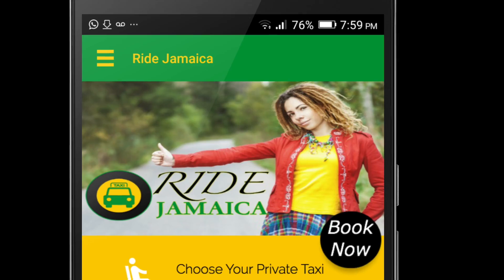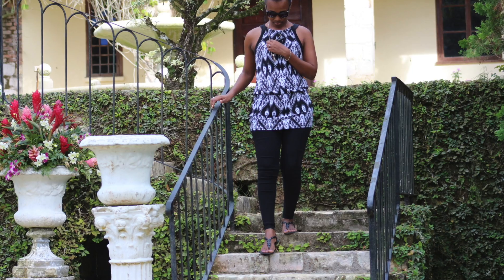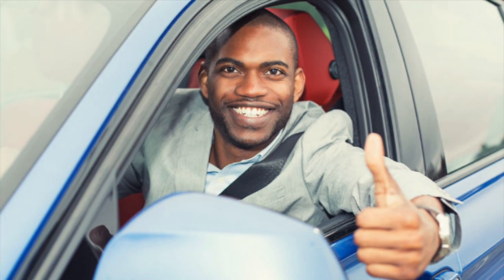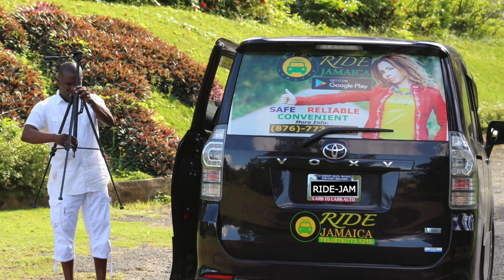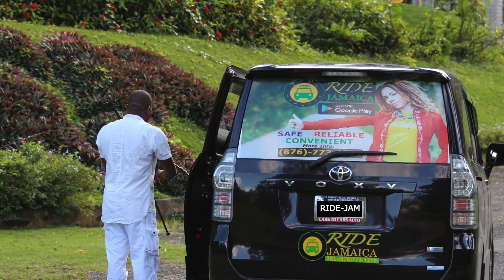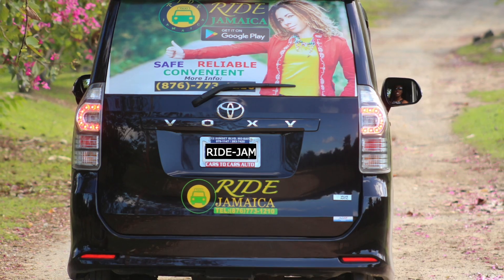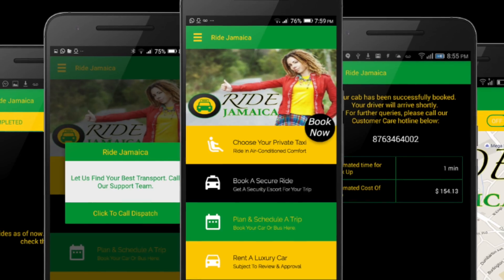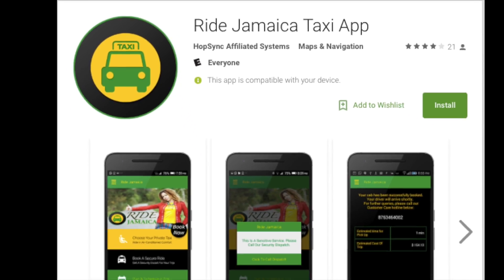Ride Jamaica Taxi App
GET JAMAICA'S BEST TAXI SERVICE IN THE PALM OF YOUR HANDS. RIDE-JAMAICA
HERE IS HOW IT WORKS:
1. Download the Taxi App
2. Request a taxi with the touch of a button
2. See your driver, get upfront pricing, and see your route
3. Enjoy a clean, comfortable taxi for your trip
4. Sit back and travel securely with our verified drivers

WHY SHOULD YOU USE RIDE-JAMAICA:
1. Out late at nights and need a taxi home
2. Need to pick up the kids at school
3. Your car is down and you don't want a rental
4. You want to travel privately
5. You want to be safe with a verified taxi driver
6. You have a group trip planned
7. You are going to the Embassy early one morning
8. You need transportation to or from the Knutsford Express
9. You need group transport from the Freezone

Last thing- We want to hear from you so complain, compliment, and comment.

Ride-Jamaica Taxis
Powered By HopSync
"Its A Lifestyle"